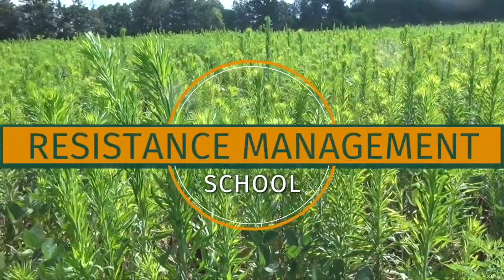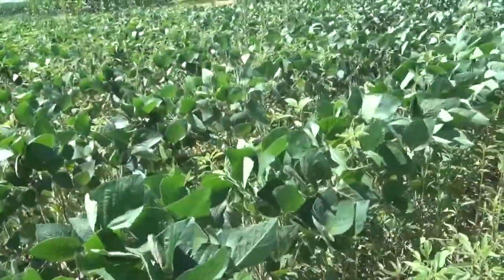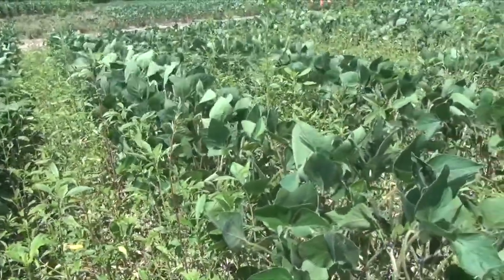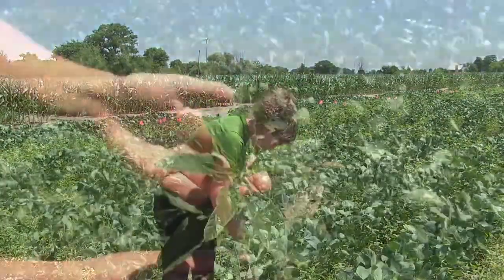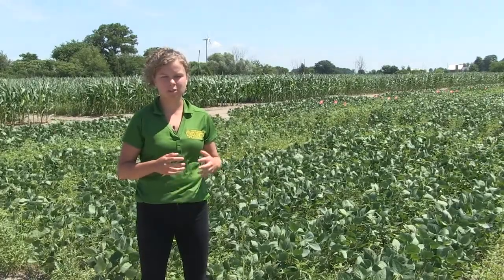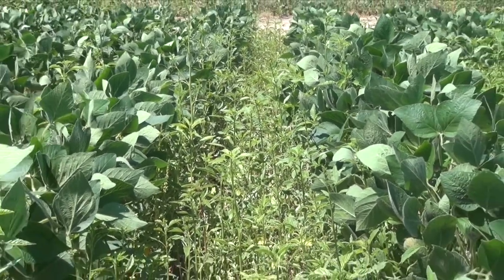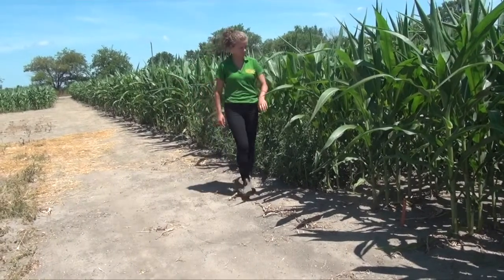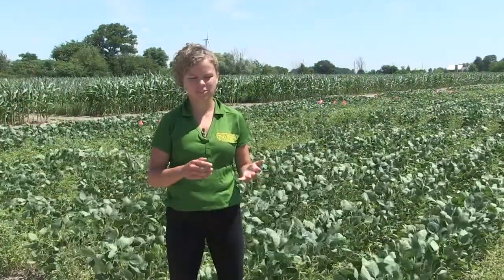Resistance Management School: Lauren Benoit discusses control of multi-resistant waterhemp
This episode focusses on Water hemp.